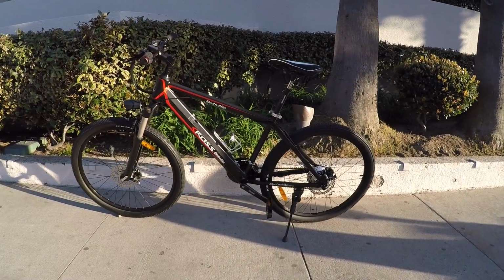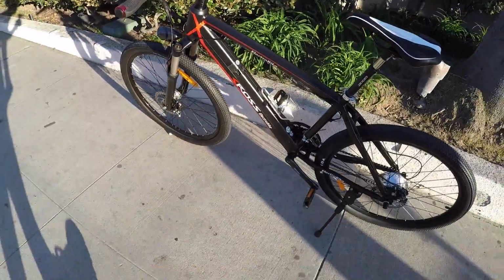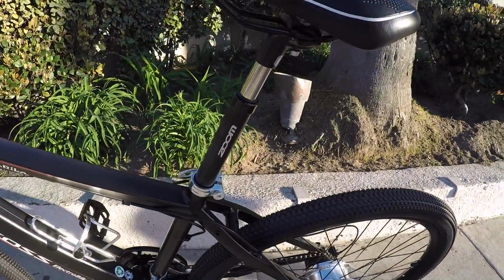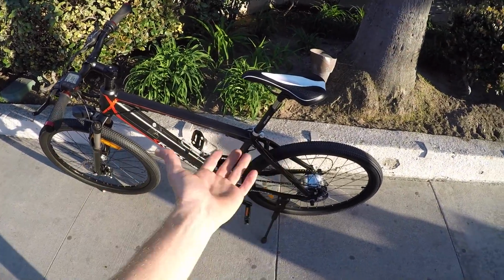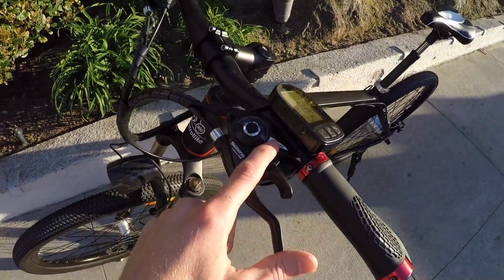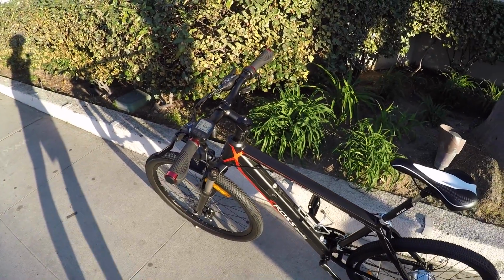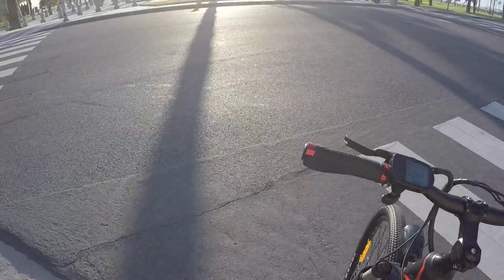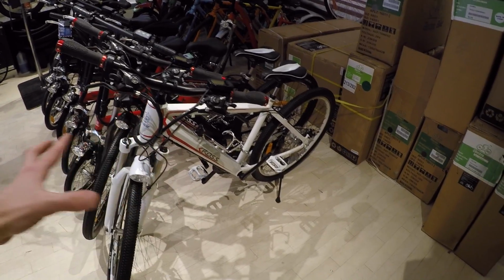ElectroBike Cross Review - $1.6k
The ElectroBike Cross is an affordable, hardtail electric trail bike with clean integrated battery pack and average sized 350 watt geared motor. Decent suspension fork with lockout, seat post shock, 650b wheel size and larger knobby tires plus ergonomic grips with lockers. Good overlap of trail kit with city features like the integrated headlight and kickstand, 21 gears for plenty of pedal speeds and good climbing ability, quick 10 magnet cadence sensor. The Cross uses lots of low-end generic parts including the pedals, motor, battery cells and drivetrain (Shimano Tourney TX) but you do get a one year warranty, throttle power is limited by assist.